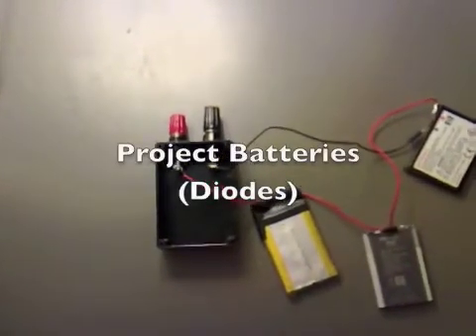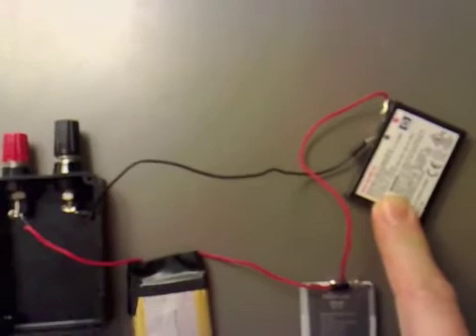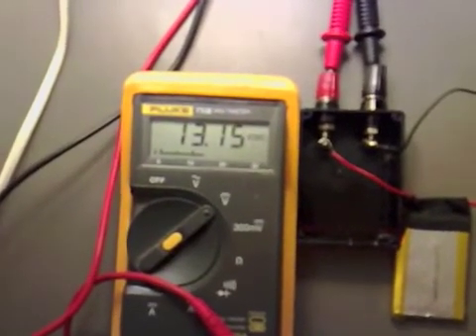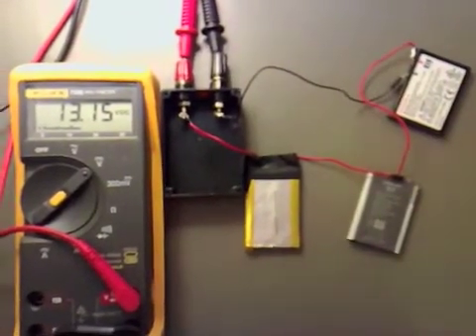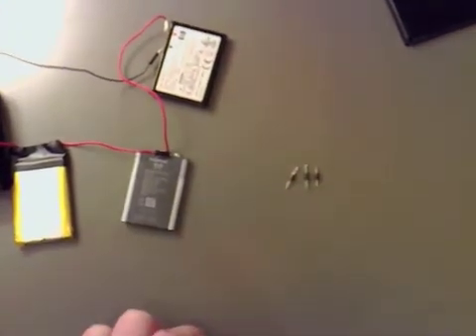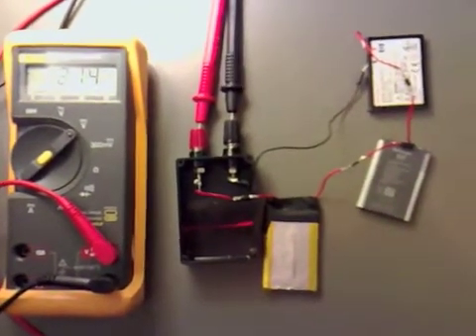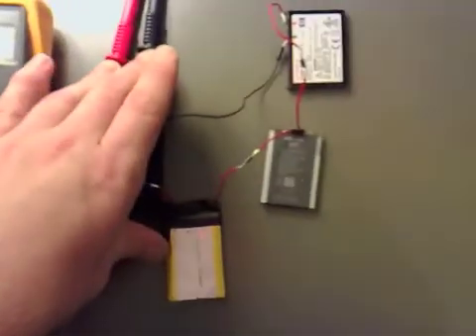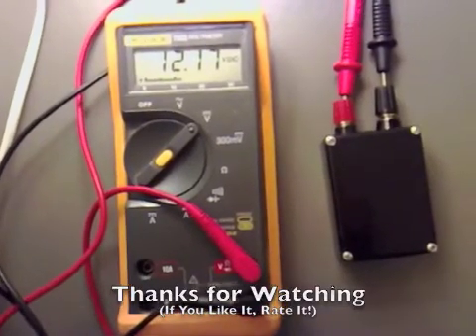Project Batteries (Diodes) 007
Diodes on Li-ion Batteries to stop them blowing up or firing off at 12 volts...

But the voltage goes down. :-(

Any advice on this is welcome.

Paul..